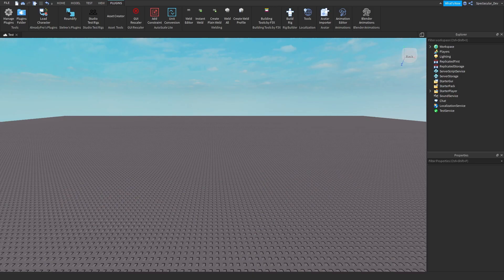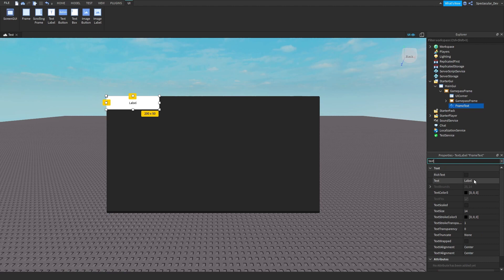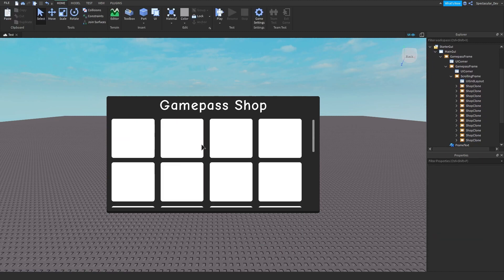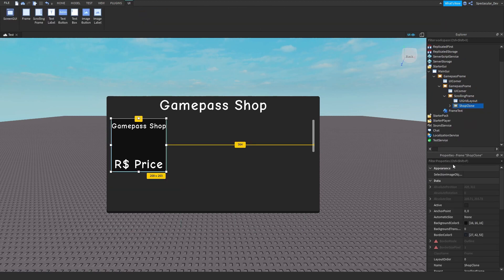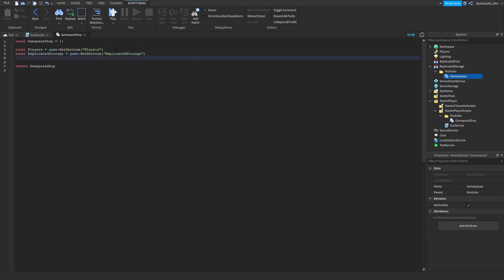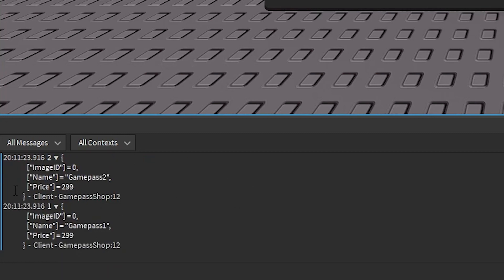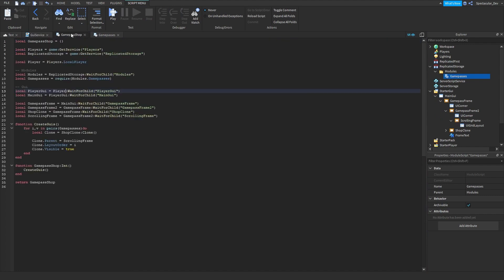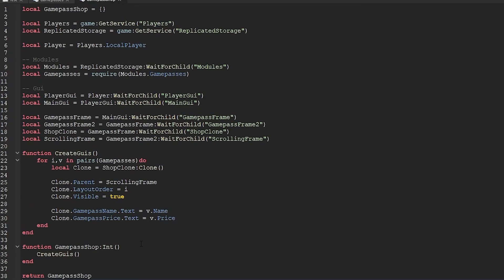Roblox Studio How To Make A Gamepass Shop System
This is a tutorial on how to make a ROBLOX studio gamepass shop system though modules so its easy to add and delete gamepasses!